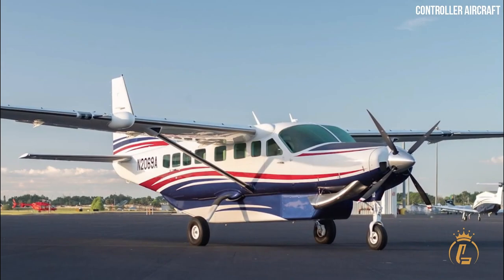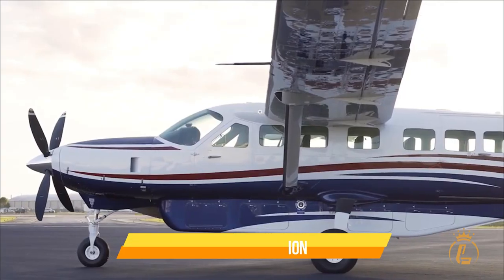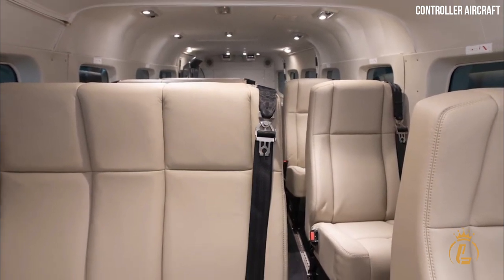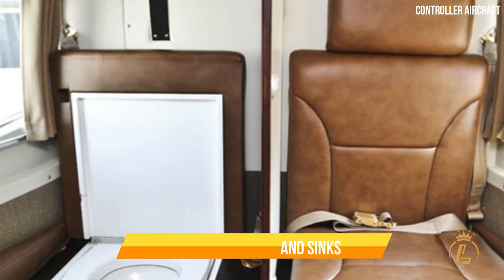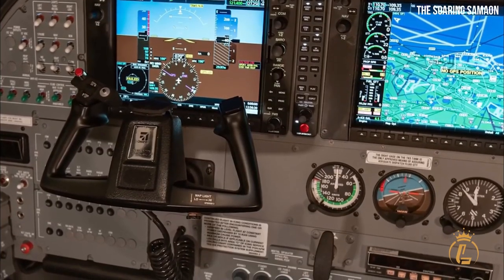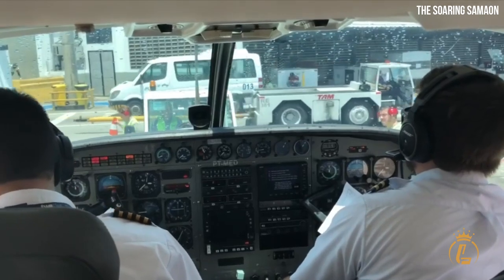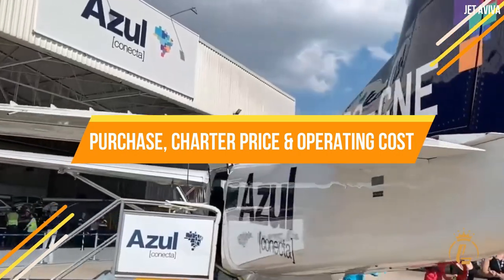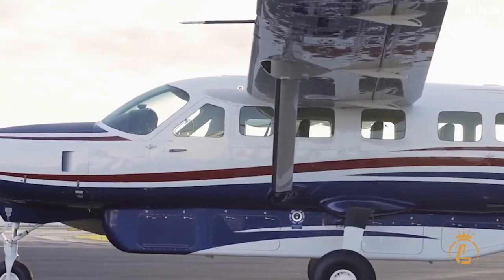$2.7 Million Cessna Grand Caravan EX | Single Engine Turboprop Aircraft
Today, you’ll meet an aircraft that’s known for its dependable and efficient performance by regional airlines, charter operators, and cargo carriers worldwide. This aircraft from Cessna was engineered for challenging missions, high payloads, and short, rough runways while delivering single-engine economy and simplicity.
In this video we’ll take you on a tour of the Cessna Grand Caravan EX.